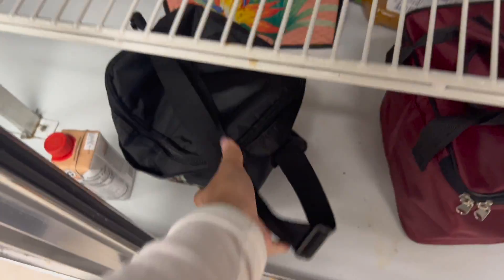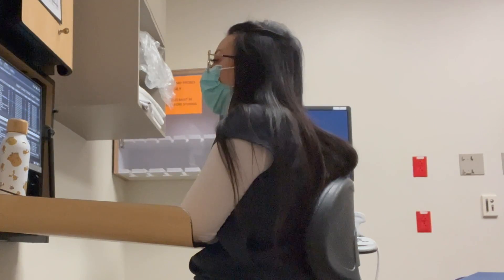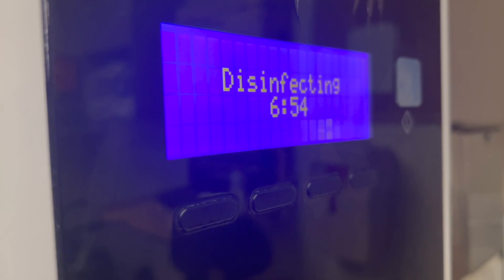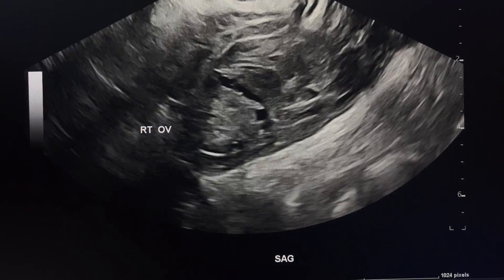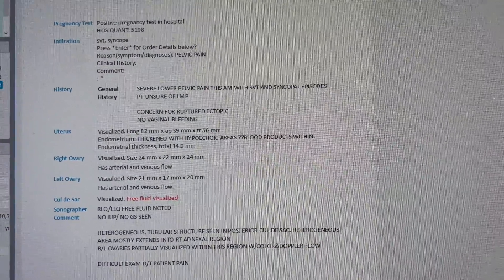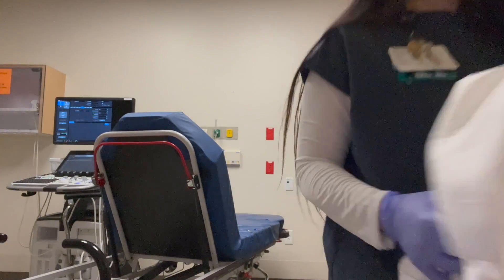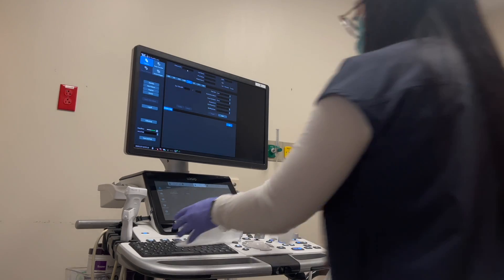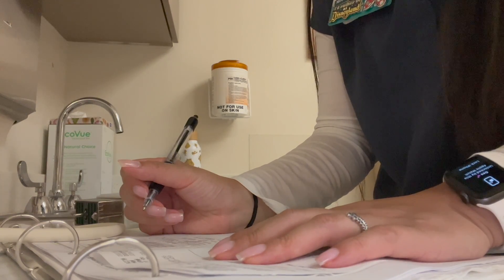A *realistic* look into a day in my life as a Sonographer (aka ultrasound technologist) in 2024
DAY IN MY LIFE AS A SONOGRAPHER (ULTRASOUND TECHNOLOGIST)

Come to work with me as I explain what it is I do on a day at work!
I explain the realistic expectations being a sonographer that works in a hospital setting.
Please enjoy and let me know if you'd like to see anything else!

I would love to have you join the SonoGes family. Every single one of you means so much to me! XOXO, Ges.

-Pocket Protocols for Ultrasound Scanning 2nd Edition
-Edelman Ultrasound Physics book
-SPI review by Penny and Fox
-Pediatric Sonography by Marilyn Siegel
-Davies Pediatric Sonography Review
-Diagnostic Ultrasound 2 Vol Set 5th edition
-Lange Ultrasound Review
-Abdomen and OB/GYN review by Penny 1st Edition
-Abdomen and OB/GYN review by Penny 2nd Edition

🗣 Join my ultrasound/radiology community discord